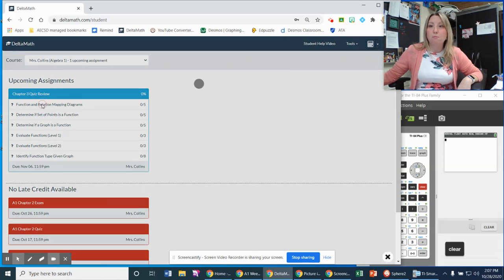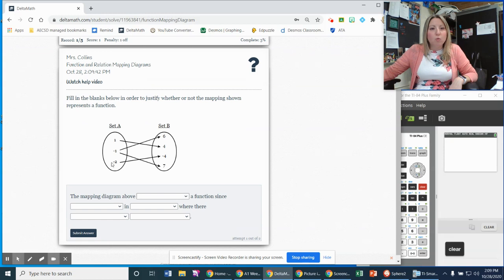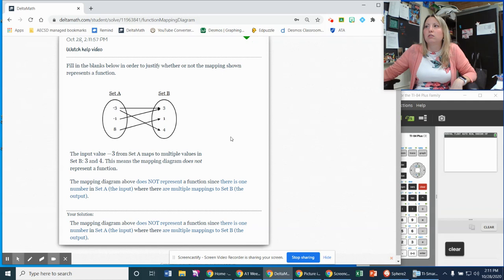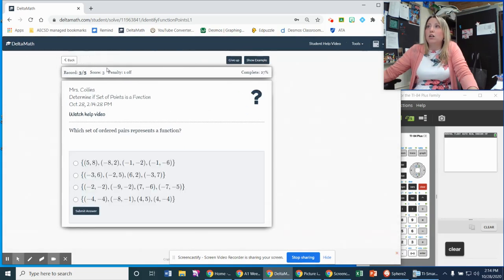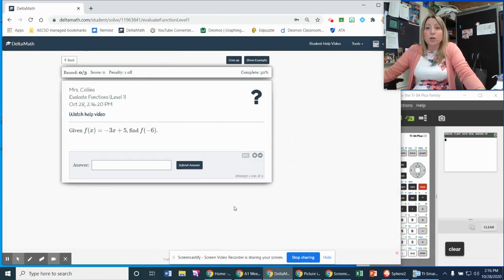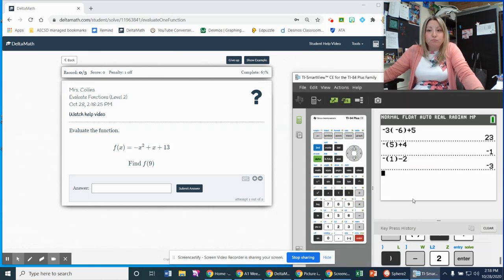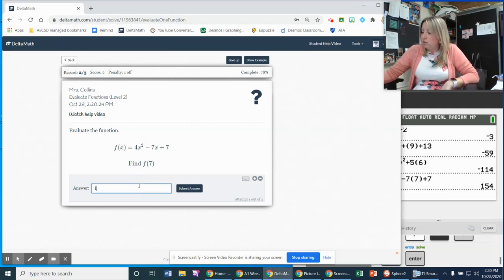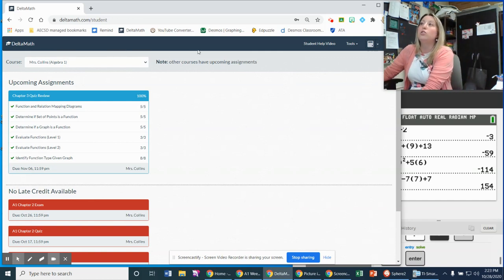A1 Ch 3 Les 1-4 Quiz Review in Delta Math